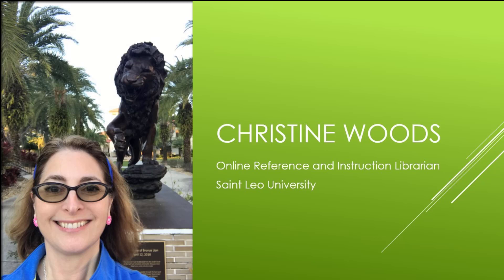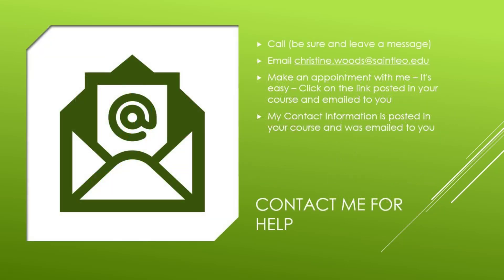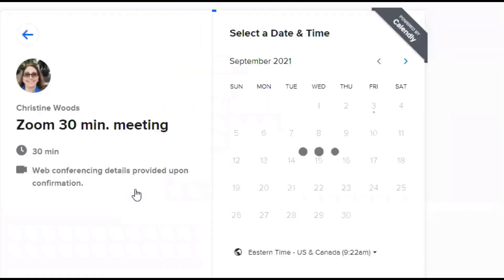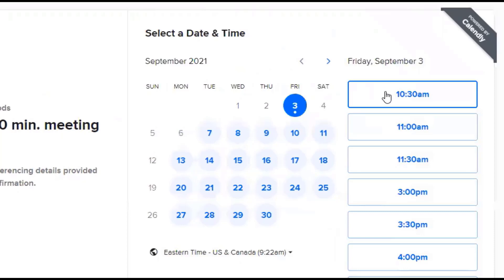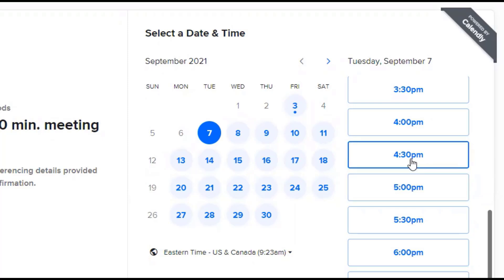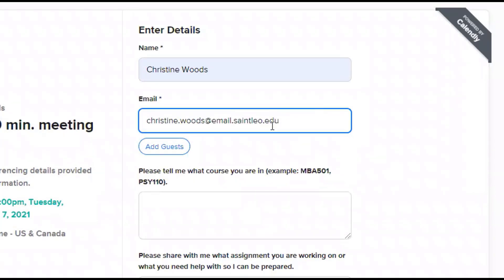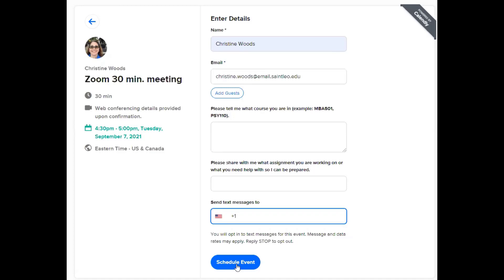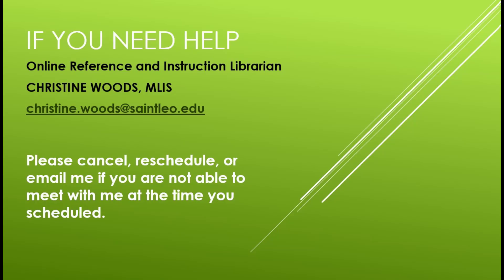Christine Woods: Introduction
This video is for Saint Leo University students.  Christine Woods is an Online Reference and Instruction Librarian.  This video shows how to contact her for help and make an appointment.